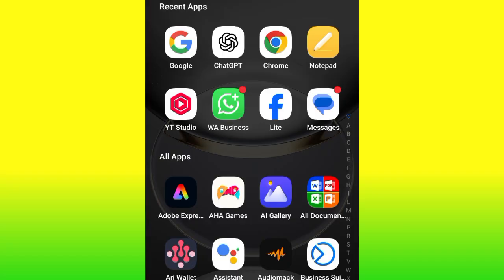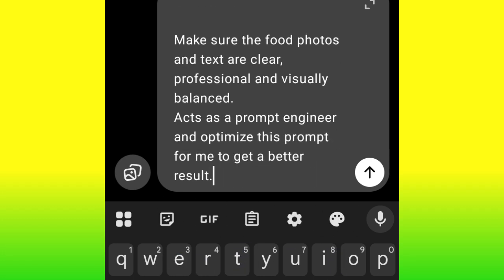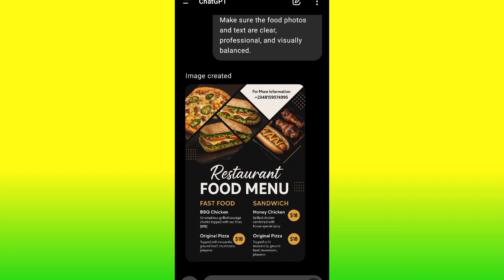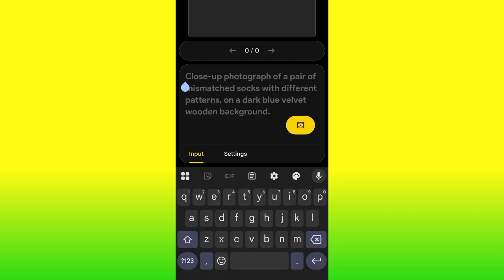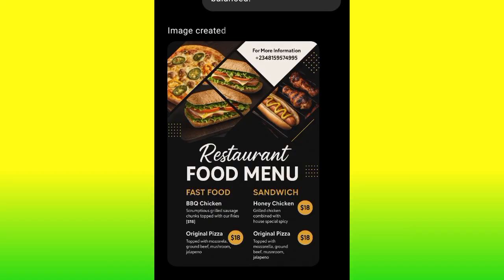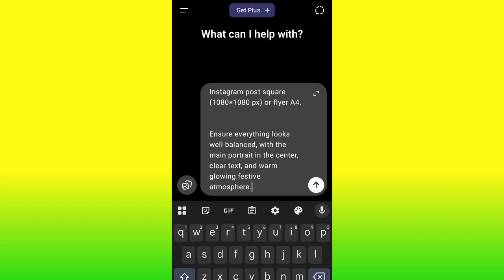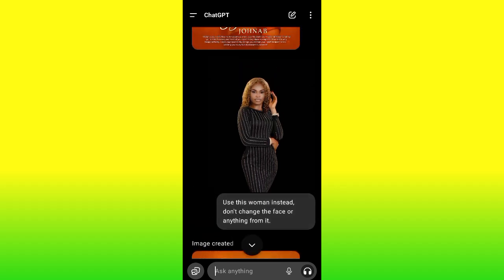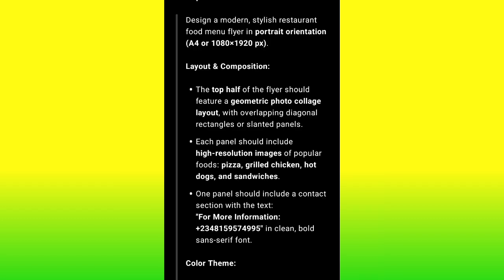How To Create Flyers Using AI | Free AI Tools Tutorial For Beginners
Want to create eye-catching flyers and stunning graphics in minutes — with zero design experience? In this video, I’ll show you how to use FREE AI tools like Midjourney, Canva AI, and DALL·E to design professional flyers that stand out.

Whether you’re a complete beginner or a digital creator, this step-by-step guide will teach you how to turn basic ideas into visually stunning designs using AI. It’s simple, fast, and beginner-friendly!

🛠️ What You’ll Learn:

How to design flyers using AI tools

Best free AI design tools for beginners

Easy flyer design with Canva AI, Midjourney & DALL·E

Graphic design tips using AI (no Photoshop required!)

💡 Perfect for:

Content creators

Students & freelancers

✨ No design skills? No problem. Let AI do the heavy lifting and bring your creativity to life!

Time Stamp:
00:00 - Introduction: What You'll Learn Today
01:02 - Why AI Is the Future of Design
02:24 - Best Free AI Tools for Flyer Design
04:18 - How to Choose the Right Flyer Style
06:10 - Using Canva AI: Step-by-Step Flyer Creation
09:30 - Designing with Midjourney: Stunning Visuals in Minutes
12:15 - How to Use DALL·E for Creative Design Elements
14:28 - Combining AI Tools for Better Results
16:10 - Customizing Fonts, Layout & Colors with AI
18:20 - Exporting High-Quality Flyers (Print & Digital)
19:42 - Best Practices for Social Media Flyers
21:05 - AI Flyer Tips for Entrepreneurs & Marketers
22:30 - Final Flyer Showcase & Recap
23:20 - Subscribe for More AI Design Tutorials!

Also

If you want to master AI tools very fast join our WhatsApp channel for AI Tips and tutorials:👇

For one on one mentorship:👇
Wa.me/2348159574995